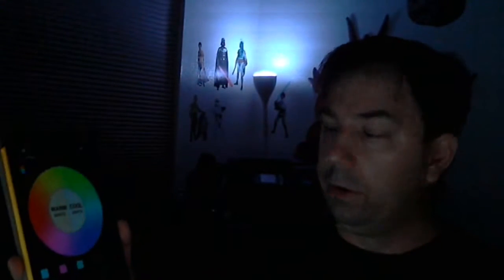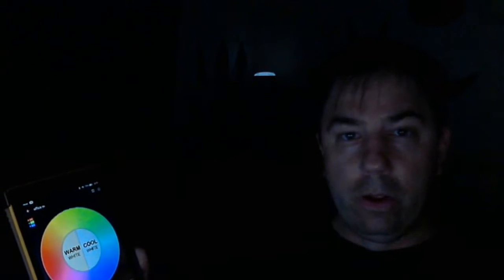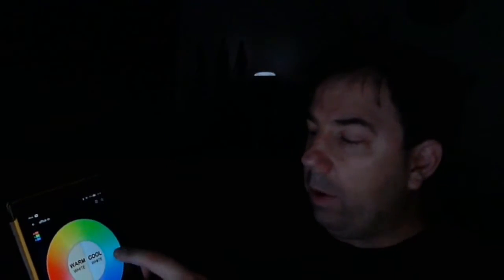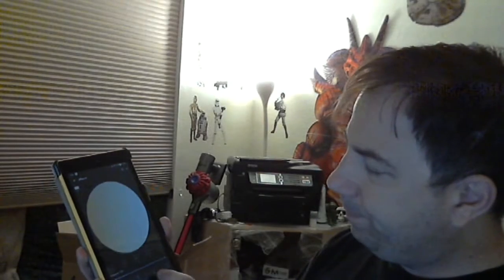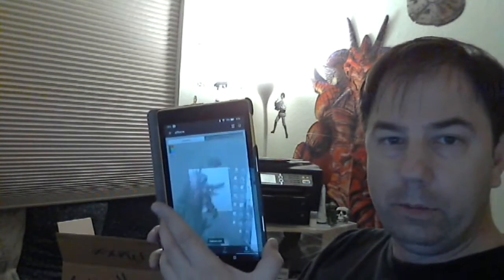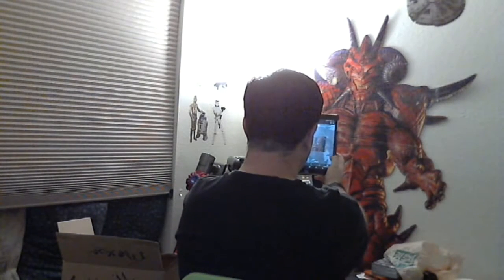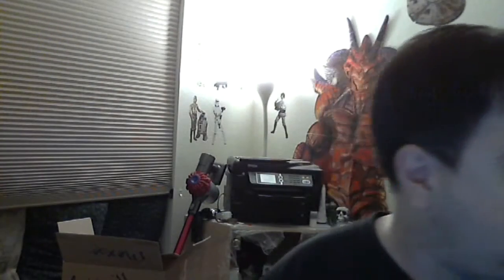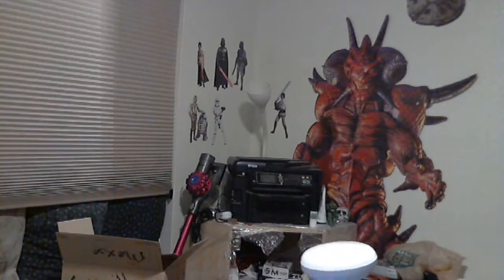Magiclight 15 Watt WiFi bulb, my impressions Review